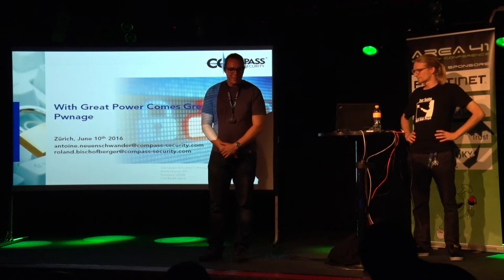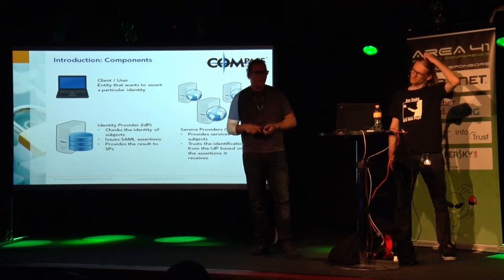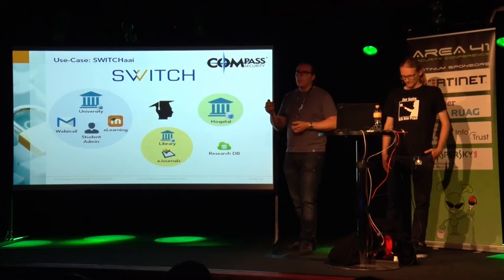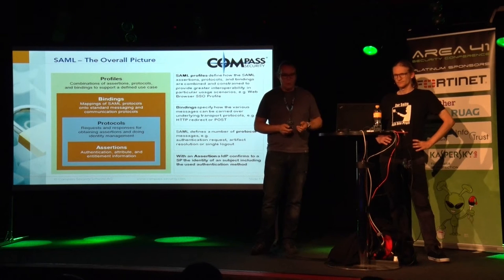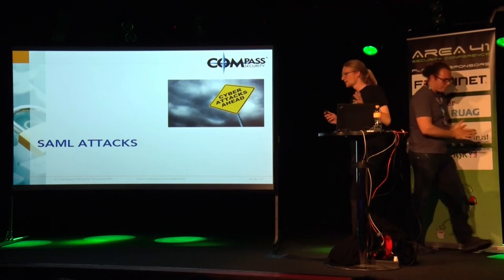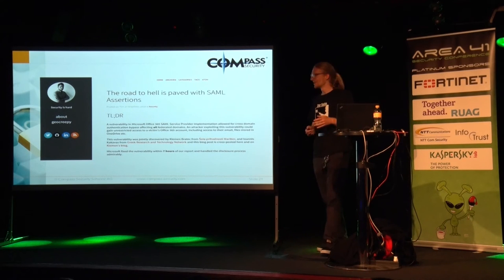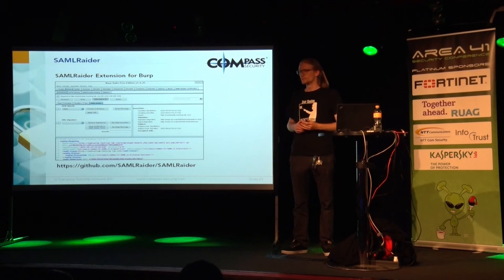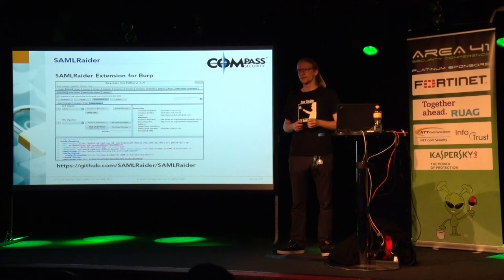Area41 2016: Antoine Neuenschwander & Roland Bischofberger: With Great Power Comes Great Pwnage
Area41 Security Conference 2016: Antoine Neuenschwander & Roland Bischofberger: With Great Power Comes Great Pwnage